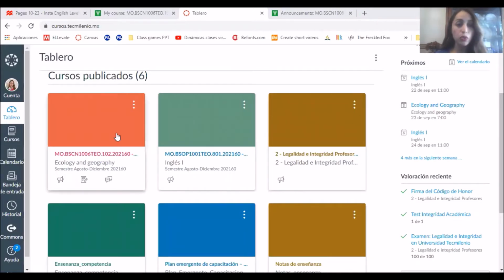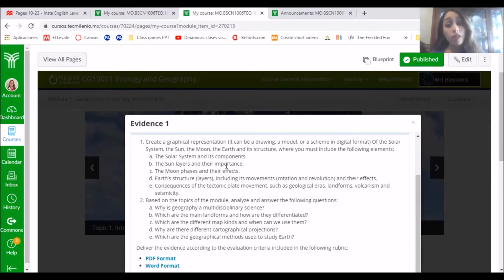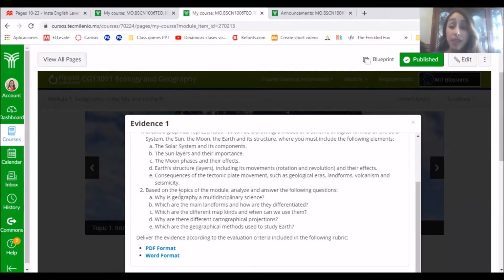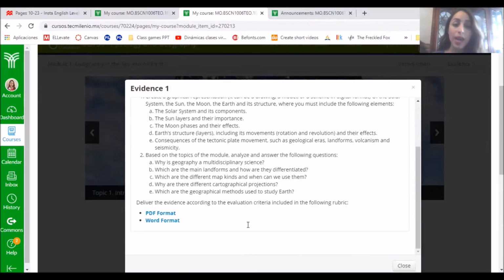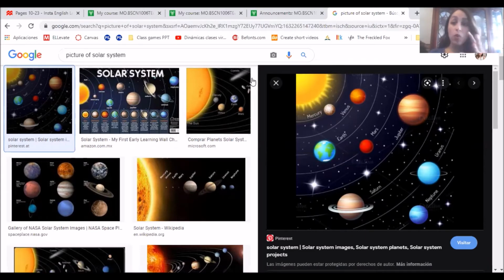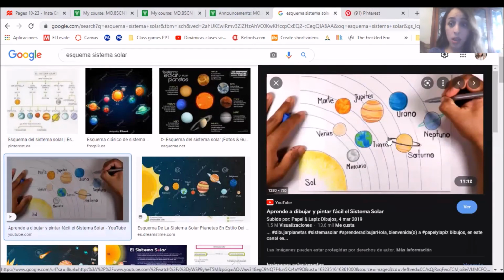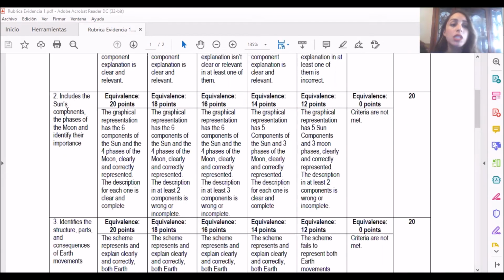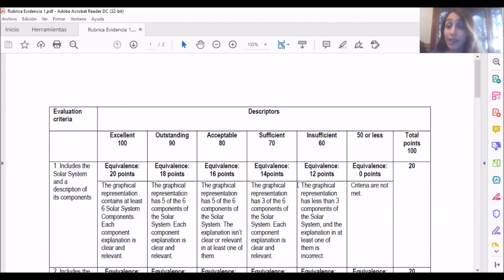Evidence 1: Explanation (Ecology and Geography)